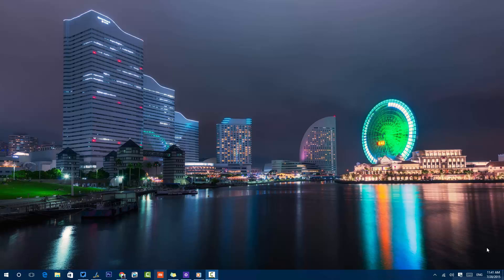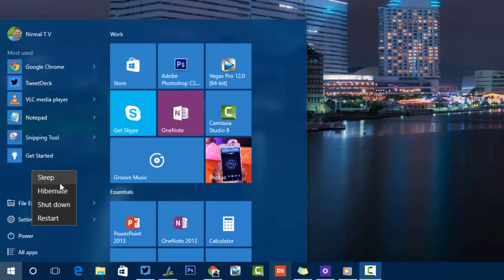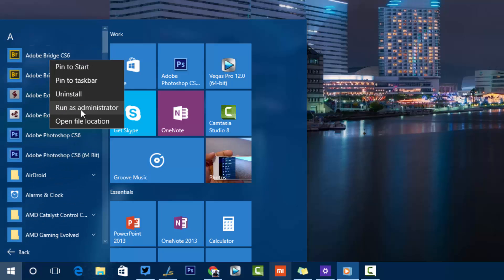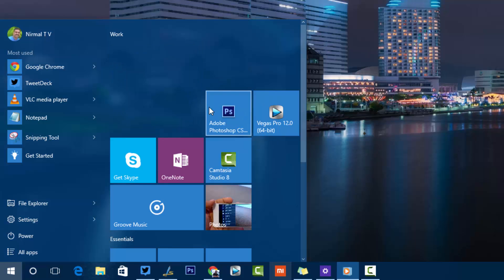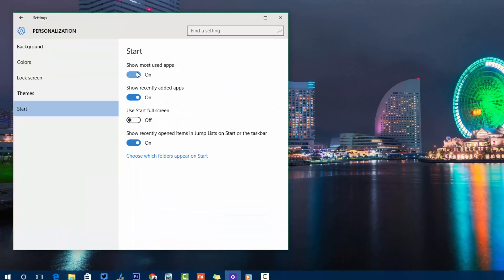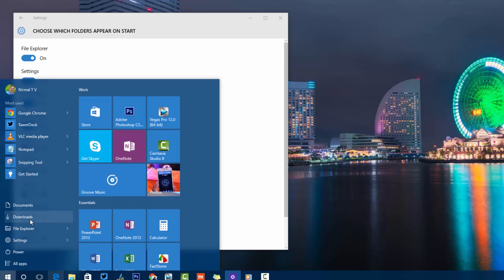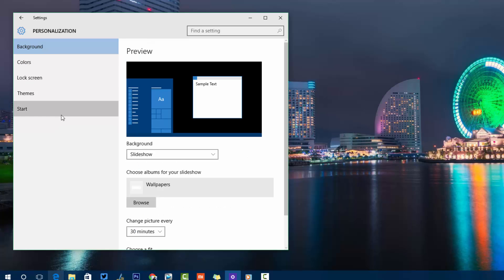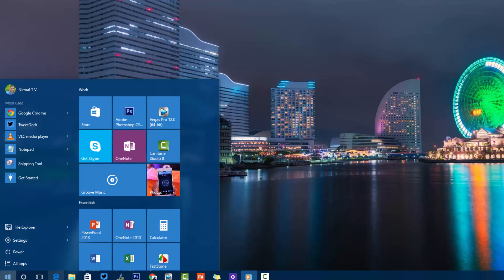Windows 10 Start Menu- How To Customize It - Techniqued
Windows 10 start menu comes with new feature and better customization option. Here is everything you wanted to know of Start screen on Windows 10.